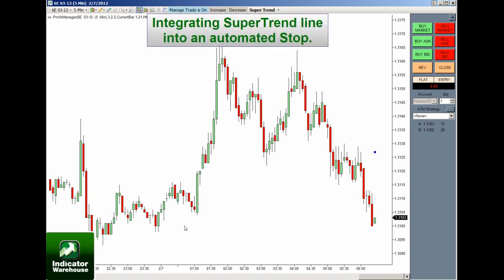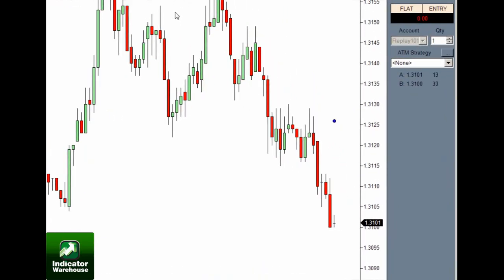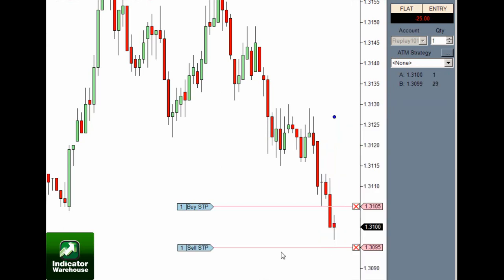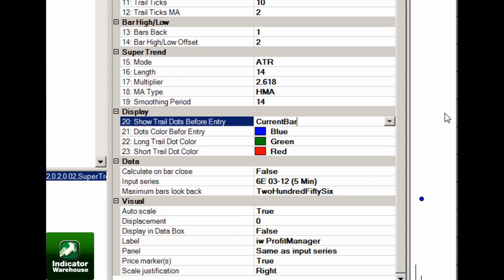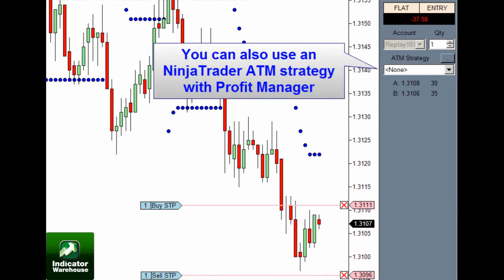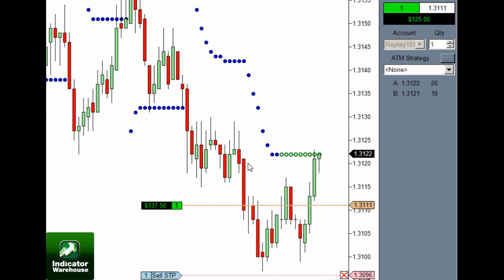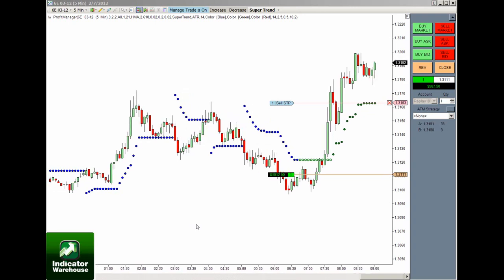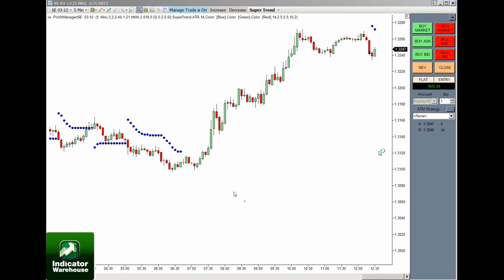SuperTrend Trailing Stop for Profit Manager - Day Trading Indicator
In this video we show the SuperTrend trailing stop when using the Profit Manager day trading indicator available from Indicator Warehouse.  You can use this day trading indicator on the Ninja Trader platform.  Profit Manager enables you to automatically ratchet up your stop - managing the trade for you. You must be aware of the risks and be willing to accept them in order to invest in the futures and options markets. Don't trade with money you can't afford to lose. This is neither a solicitation nor an offer to Buy/Sell futures or options. No representation is being made that any account will or is likely to achieve profits or losses similar to those discussed on this web site. The past performance of any trading system or methodology is not necessarily indicative of future results. --- CFTC RULE 4.41 - HYPOTHETICAL OR SIMULATED PERFORMANCE RESULTS HAVE CERTAIN LIMITATIONS. UNLIKE AN ACTUAL PERFORMANCE RECORD, SIMULATED RESULTS DO NOT REPRESENT ACTUAL TRADING. ALSO, SINCE THE TRADES HAVE NOT BEEN EXECUTED, THE RESULTS MAY HAVE UNDER-OR-OVER COMPENSATED FOR THE IMPACT, IF ANY, OF CERTAIN MARKET FACTORS, SUCH AS LACK OF LIQUIDITY. SIMULATED TRADING PROGRAMS IN GENERAL ARE ALSO SUBJECT TO THE FACT THAT THEY ARE DESIGNED WITH THE BENEFIT OF HINDSIGHT. NO REPRESENTATION IS BEING MADE THAT ANY ACCOUNT WILL OR IS LIKELY TO ACHIEVE PROFIT OR LOSSES SIMILAR TO THOSE SHOWN.